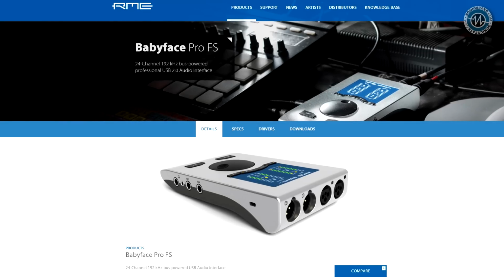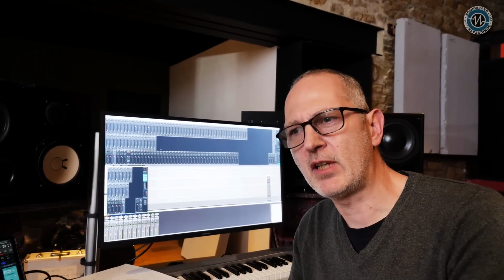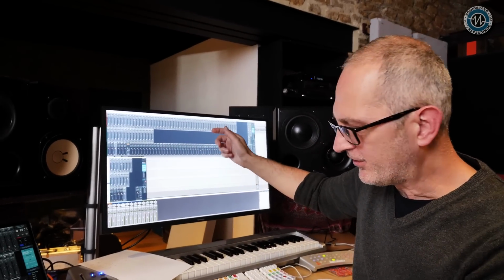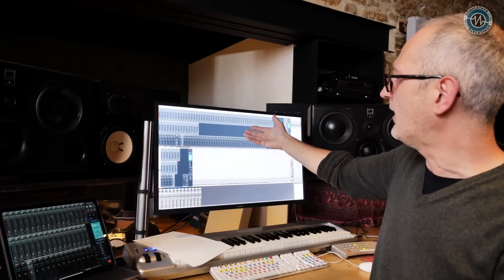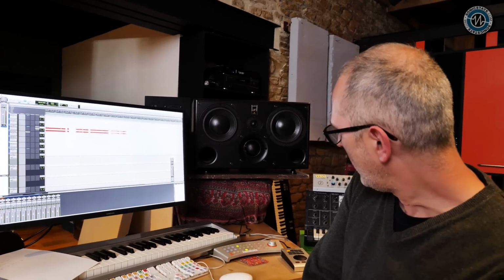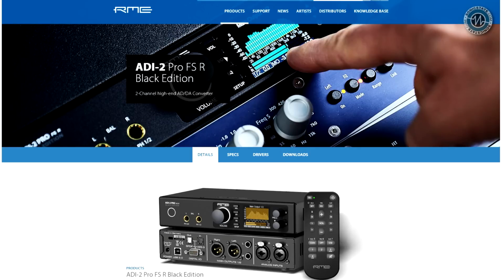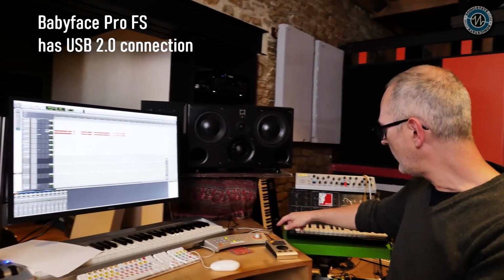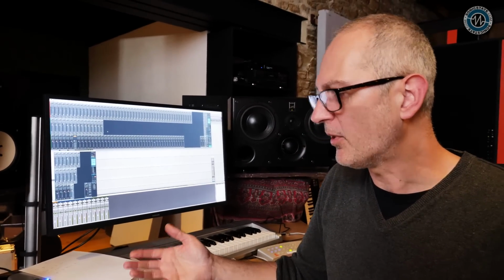RME Babyface Pro FS and Fireface UFX+ - SonicLAB Review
Our resident studio expert Steve Evans takes explores the RME ecosystem with a look at the RME BabyFace Pro FS and the Fireface UFX+. Listening in a studio environment and up against some tough competition, how do they sound, and how do they integrate?

RME Babyface Pro FS  $899/£639
RME Fireface UFX+ $2799/£1990
RME ARC USB remote $179/

00:00 intro
02:50 TotalMix software
04:55 new to RME
06:38 More totalmix software routing
08:25 UFX+
09:55 Multitrack recording and submixes
16:22 What does it sound like
19:27 Clocking ad Babyface Pro FS
23:25 DC couple/MIDI
24:00 Latency and connections
26:06  ARC remote and iOS app
30:00 Wrap